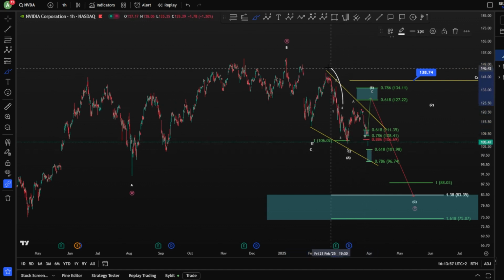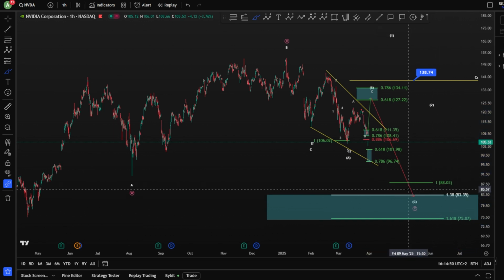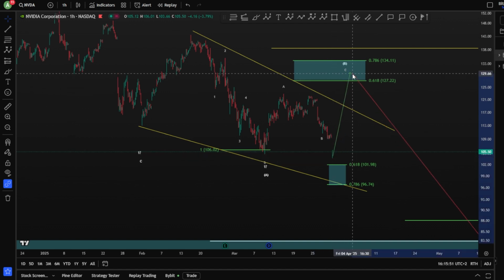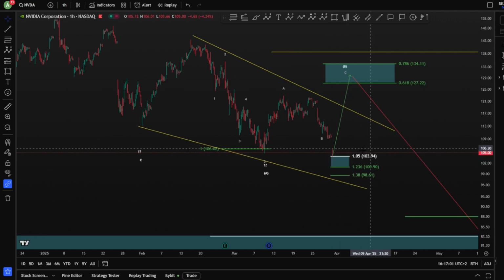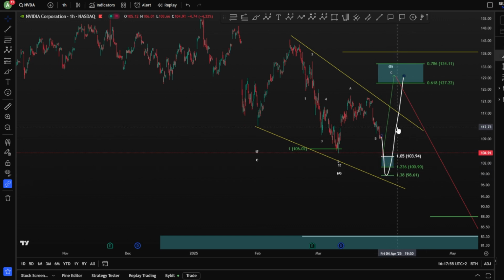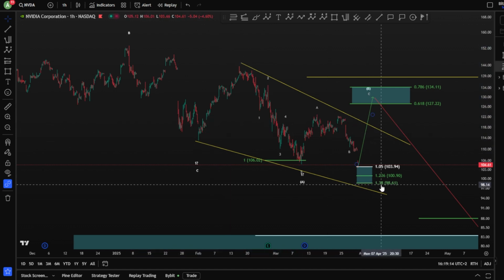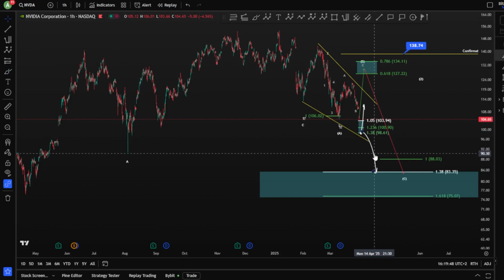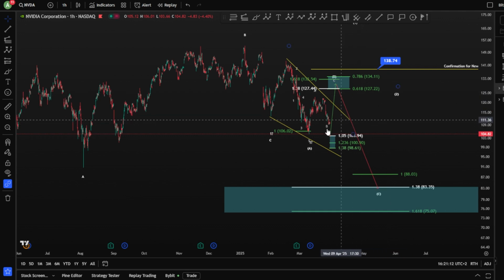NVIDIA (NVDA): What's Next After the Drop? Elliott Wave Analysis & Target Possibilities